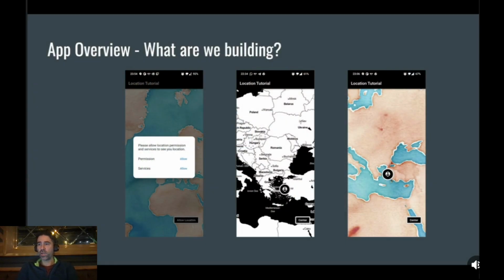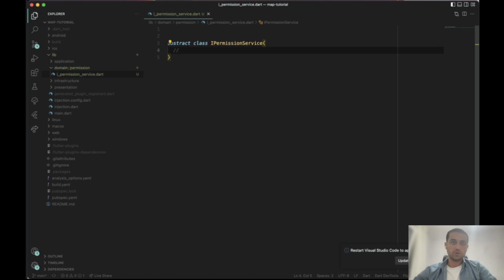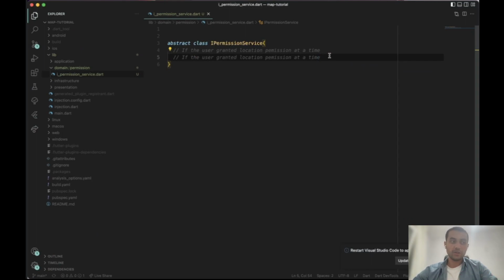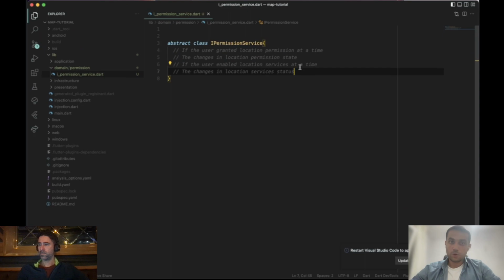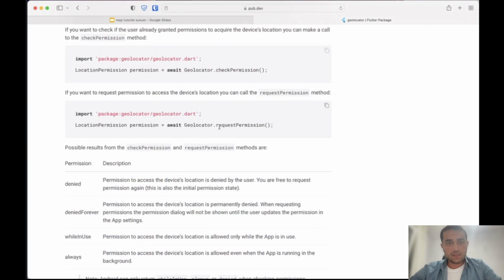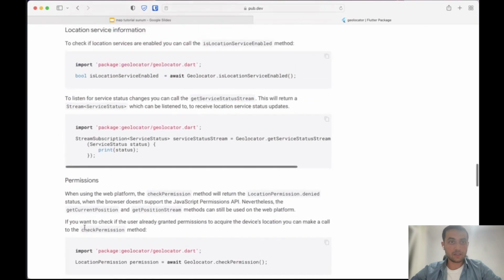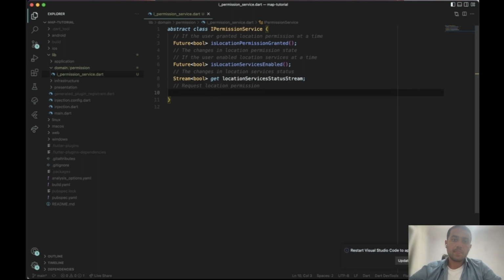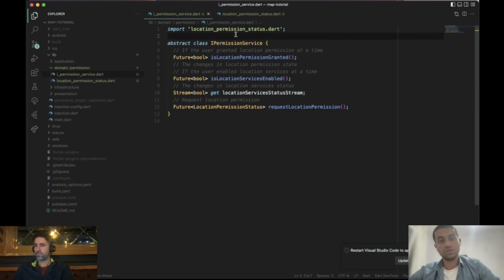Implement your model classes in Flutter with Freezed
In this video, we discussed the requirements and where to begin. Next, we jumped into the geolocator package. We implemented the domain layer of the permission feature by creating an IPermissionService abstraction.